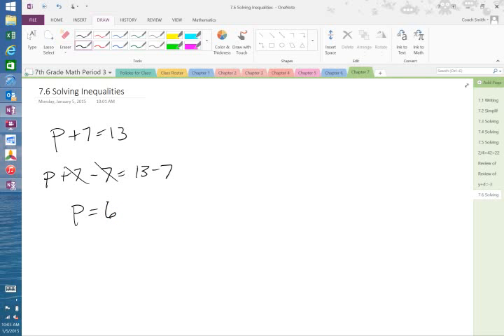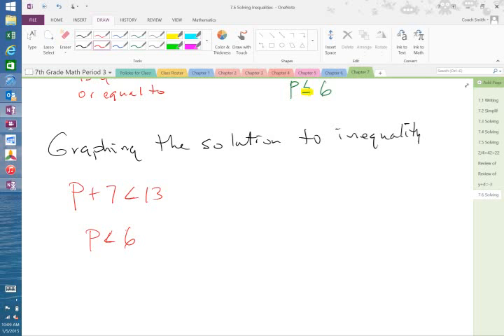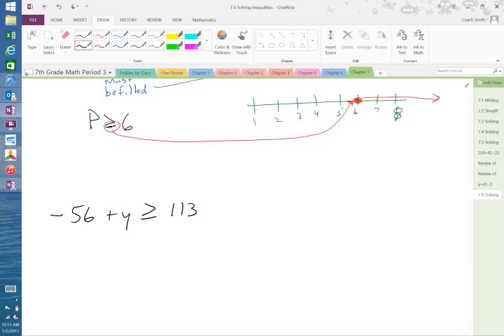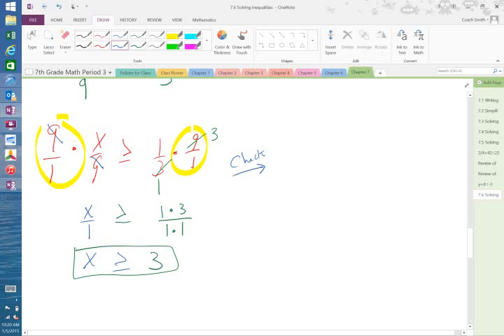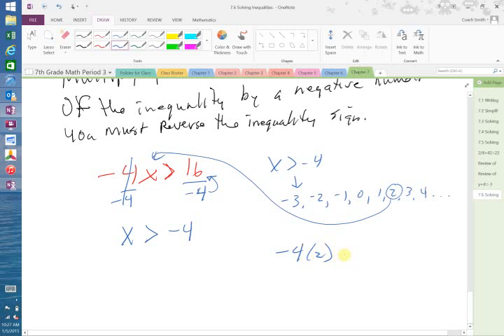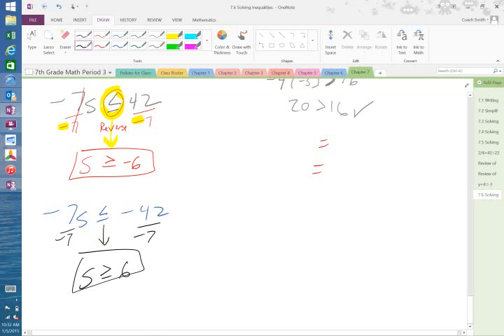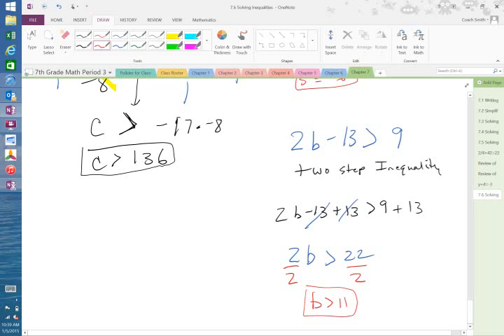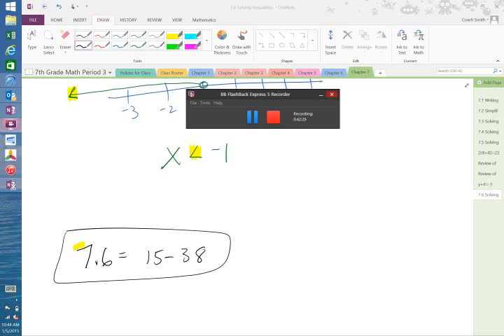7.6 Solving Inequalities 2015